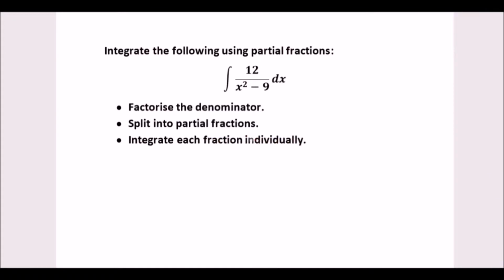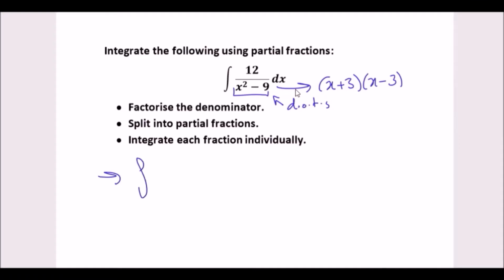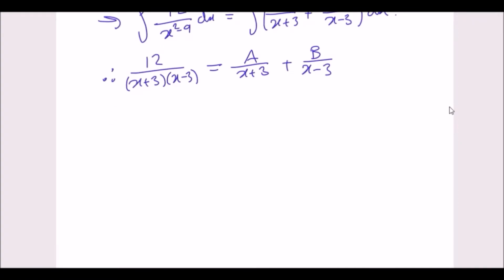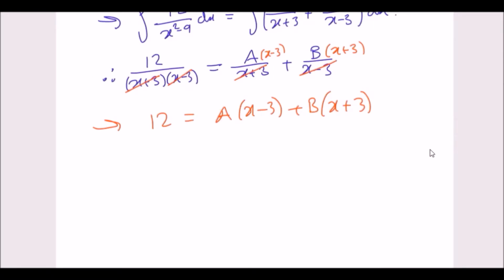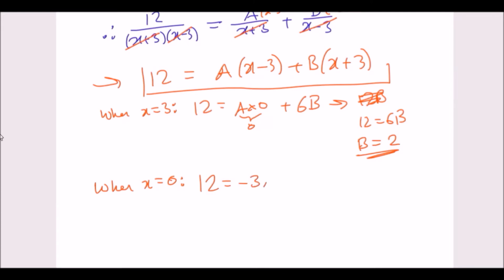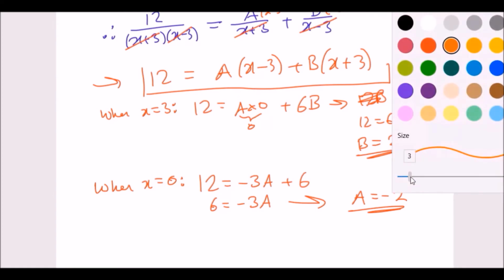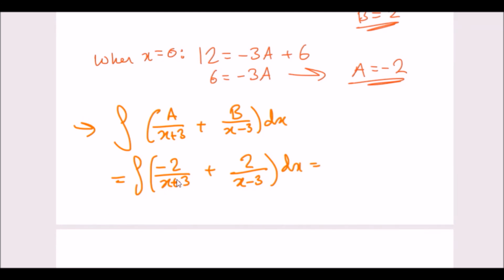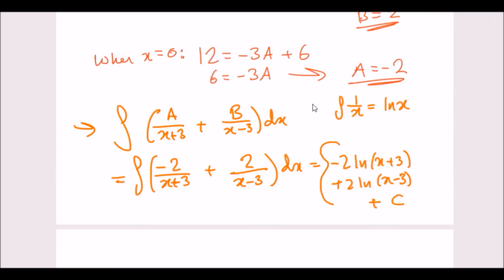How to use Integration by Partial Fractions Decomposition (video)